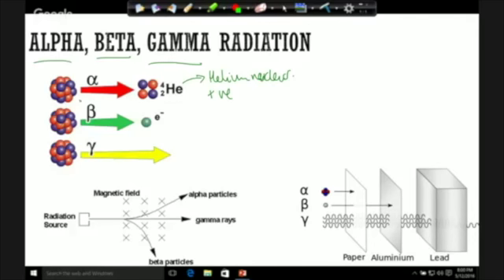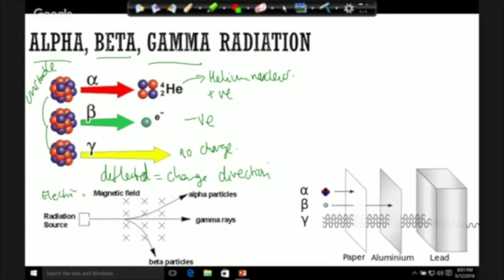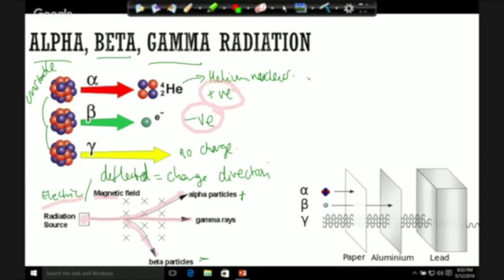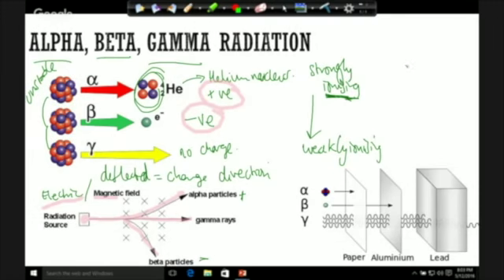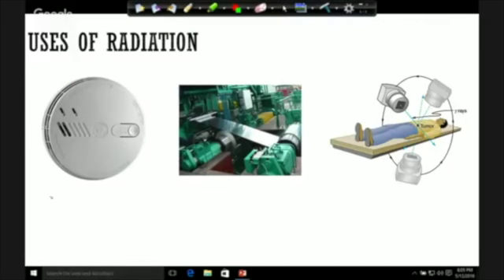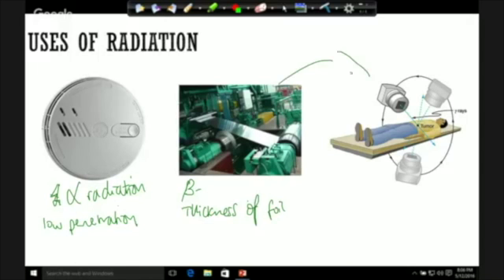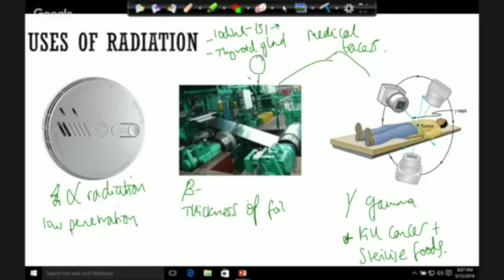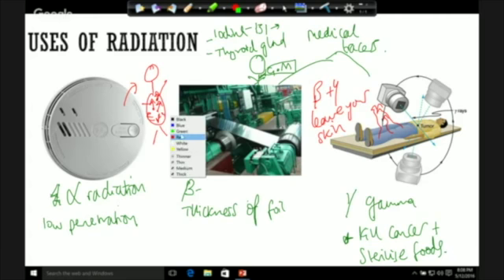Additional Physics (P2) Alpha, Beta, Gamma Radiation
This video is about Alpha, Beta, Gamma Radiation and is for pupils studying GCSE Additional Science. It is specifically designed for pupils studying the AQA specification, but is also useful for pupils studying other specifications e.g. Edexcel and OCR.